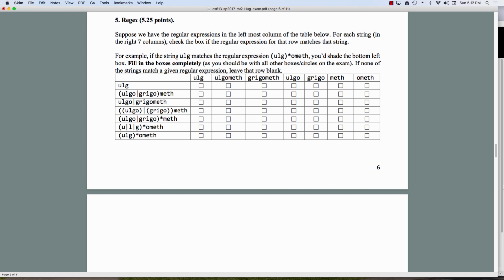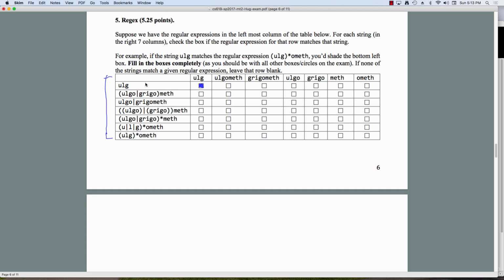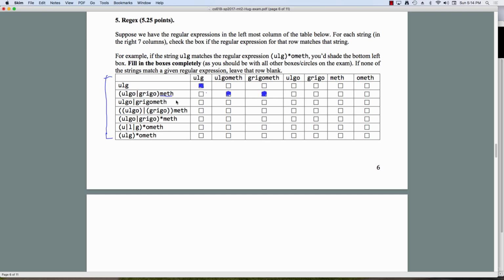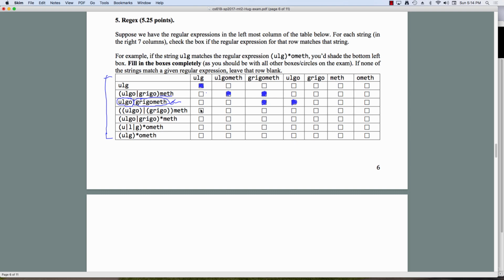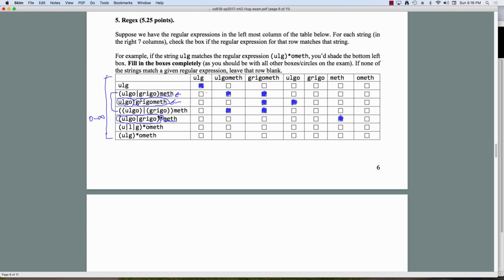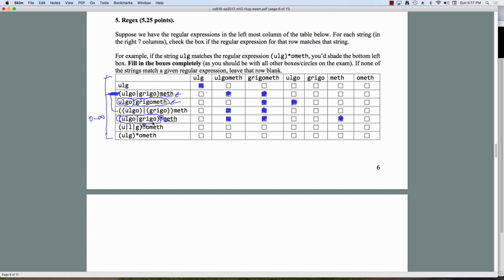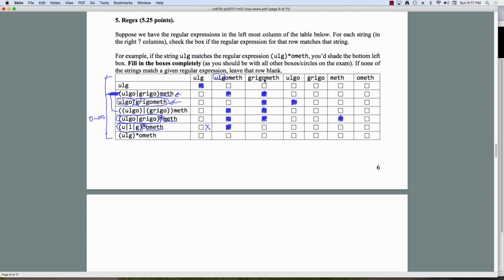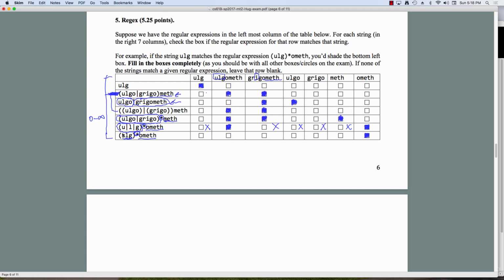cs61b midterm2 spring2017 problem5